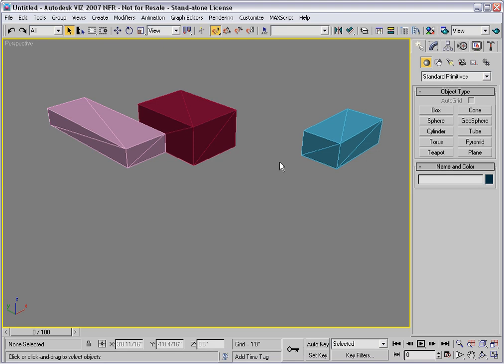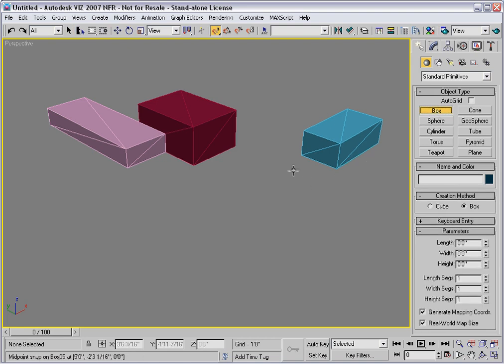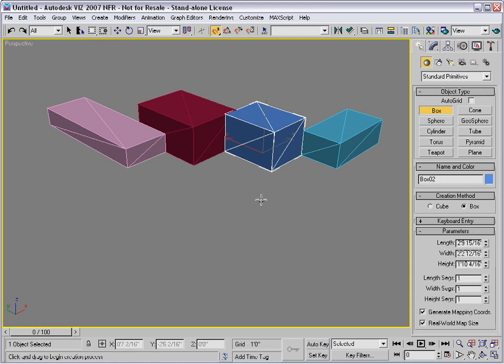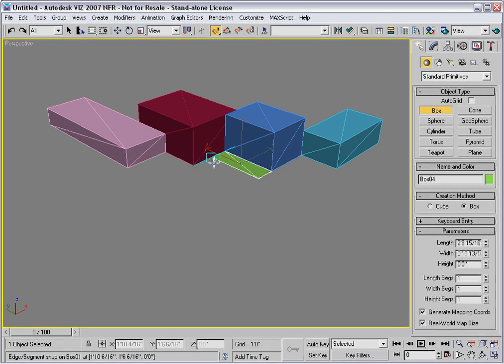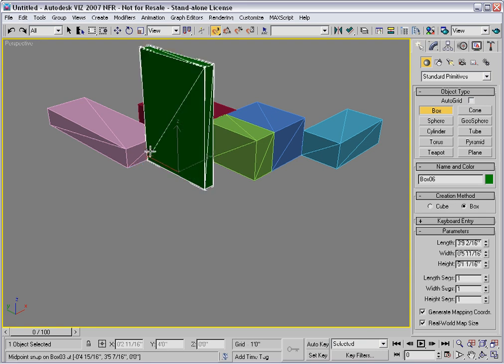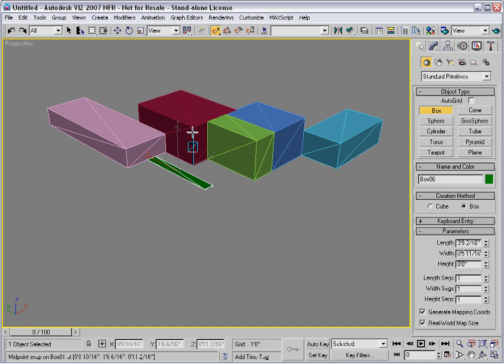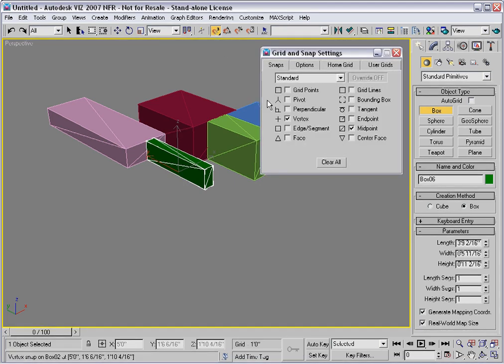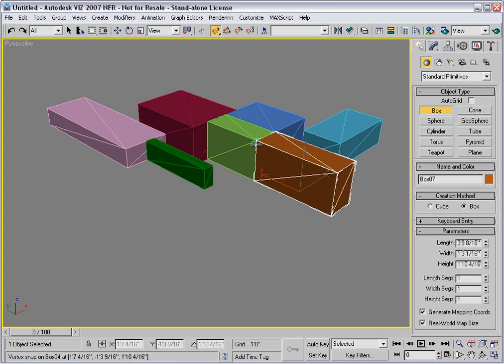065 Snap overrides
| 3ds Max and VIZ for Architects (2007) | Module 1: Starting | Snap | Snap overrides